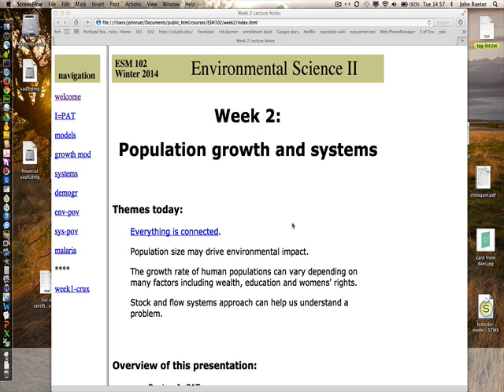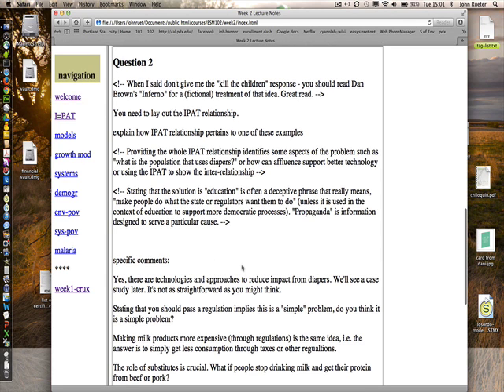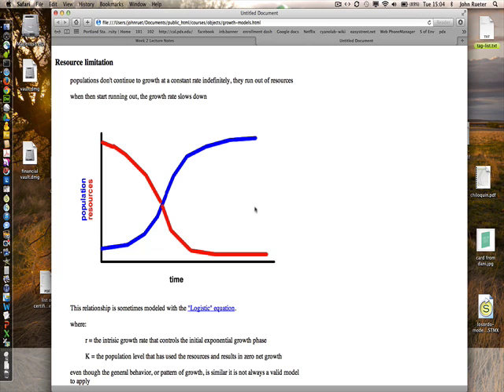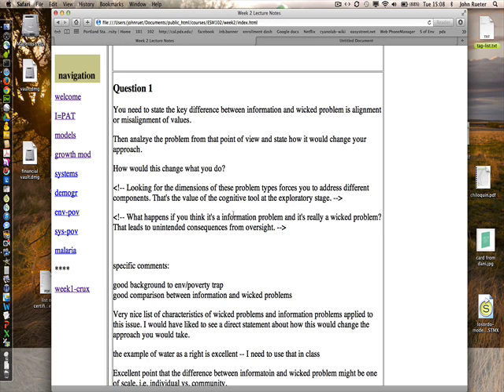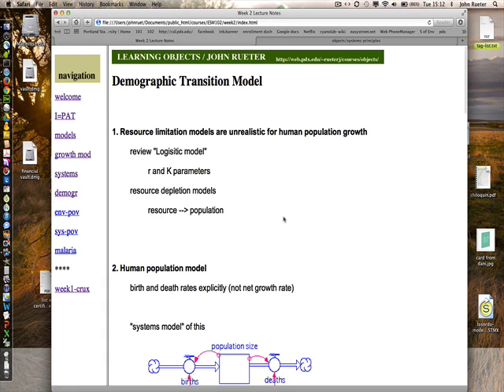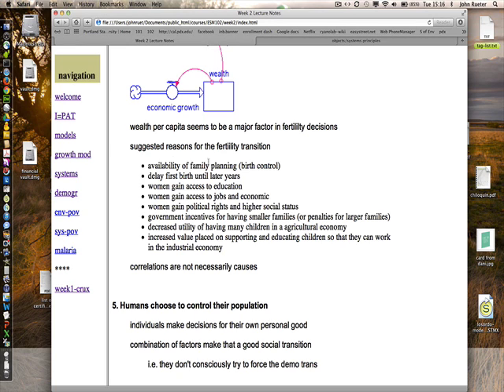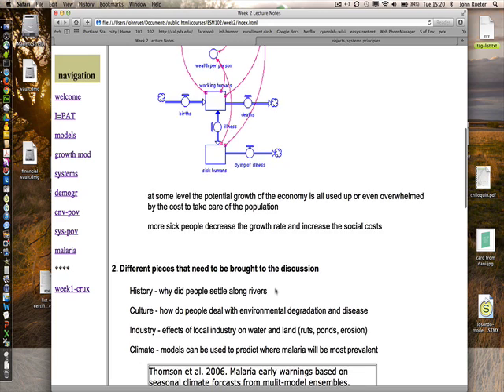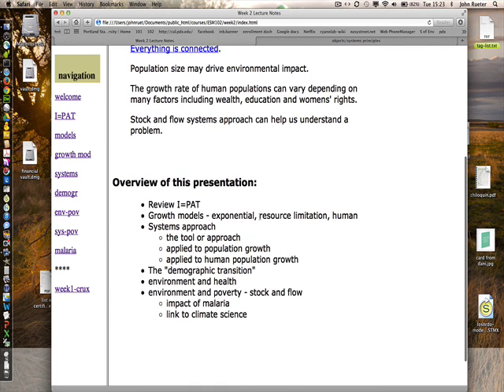narrated week2 slides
Discussing human population growth and using the stock and flow systems approach to analyze the demographic transition and environment/poverty trap.